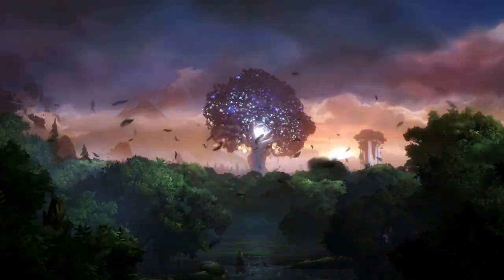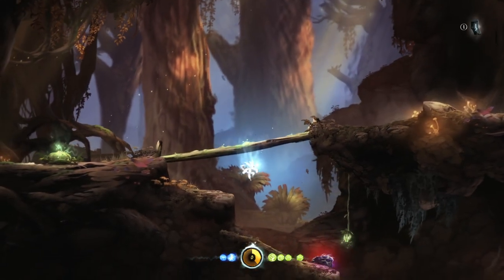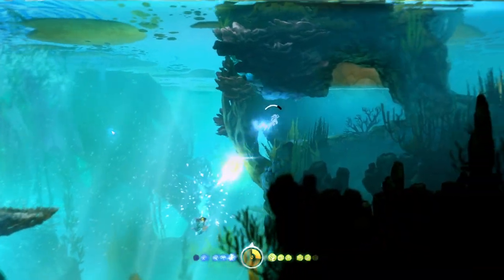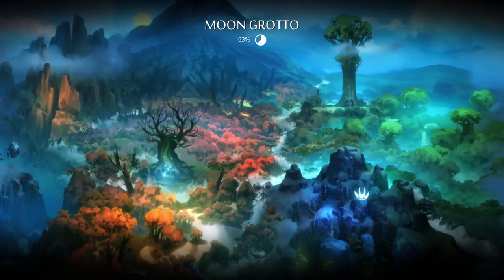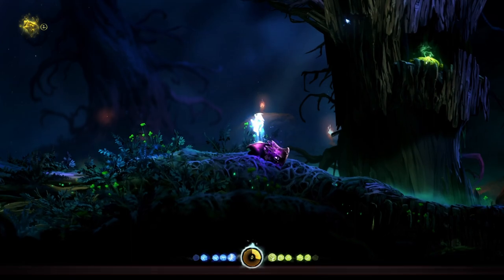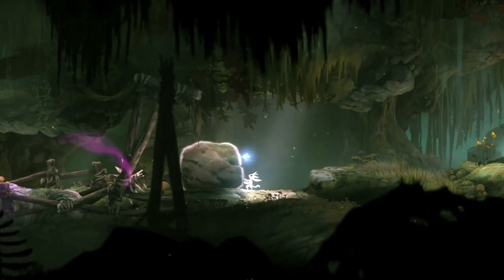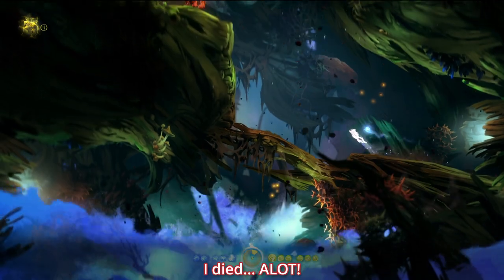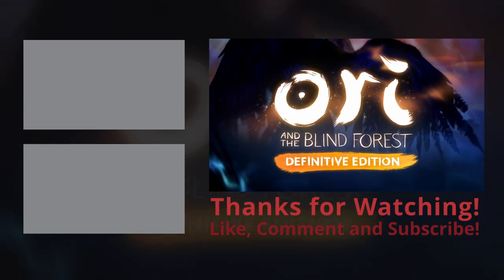Ori and the Blind Forest | Review 2023 | Still worth playing?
Ori and the Blind Forest Review - 2023 -  Is it still worth playing?  Is it worth buying?

"Ori and the Blind Forest is a platform-adventure Metroidvania video game developed by Moon Studios and published by Microsoft Studios. The game was released for Windows and Xbox One in March 2015, and for Nintendo Switch in September 2019. Players assume control of Ori, a small white spirit, and Sein, the "light and eyes" of the Forest's Spirit Tree. Players are tasked to move between platforms and solve puzzles. The game features a save system called "Soul Links", which allows players to save their progress at will with limited resources, and an upgrade system that allows players to strengthen Ori's skills and abilities.

The game was developed by Moon Studios, a collective organization without a set location. The distribution rights to the game were acquired by Microsoft a year after the beginning of the game's development. The game story was inspired by The Lion King and The Iron Giant, while some of the gameplay elements were inspired by the Rayman and Metroid franchises.

Upon release, the game received critical acclaim, with players praising the gameplay, art direction, story, action sequences, musical score, and environmental design. The game was also dubbed as one of the titles that represented art in video games. Moon Studios co-founder Gennadiy Korol said the game was profitable for the company within a few weeks after its initial launch. An expansion, called the Definitive Edition, was released in March 2016. A direct sequel, Ori and the Will of the Wisps, was announced during Electronic Entertainment Expo 2017 and was released on March 11, 2020." ~Wiki

What did you think of Ori and the Blind Forest?

Timestamps:
00:00 Ori and the Blind Forest
00:23 What is Ori and the Blind Forest?
01:57 Graphics
02:14 Sound
02:37 Story
02:59 Gameplay
03:50 Final Thoughts

Minimum Requirements:
Windows 7
4GB RAM
Dual Core CPU
GeForce 240 GT / Radeon HD 6570
8GB Free Storage

Recommended System:
Windows 7+
Dual Core CPU
8GB RAM
GTX 550 Ti / Radeon HD 6770
8GB Free Storage